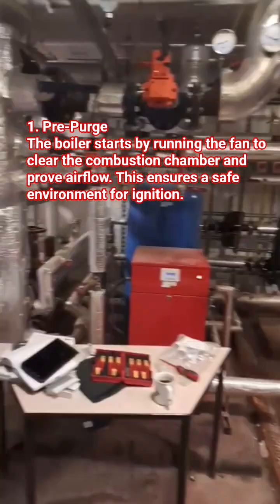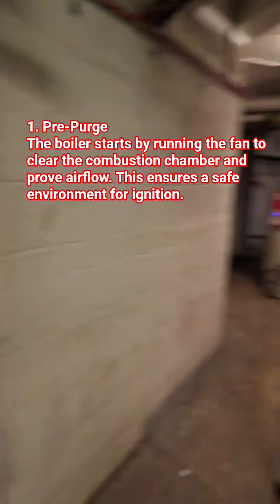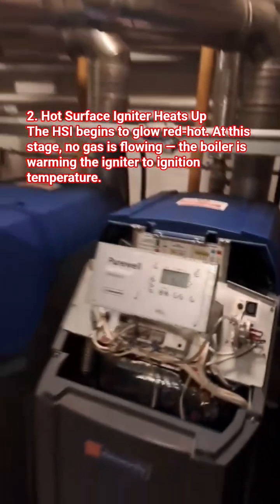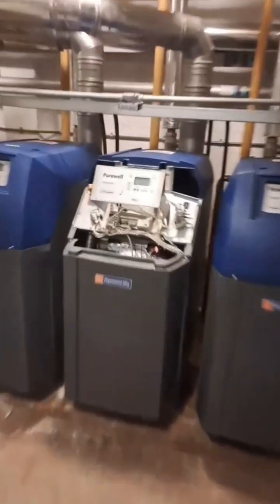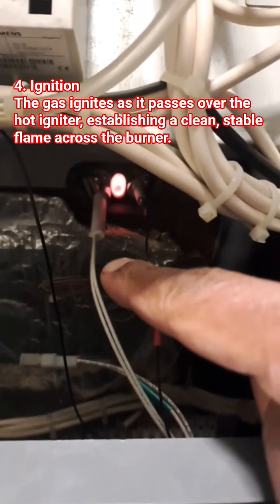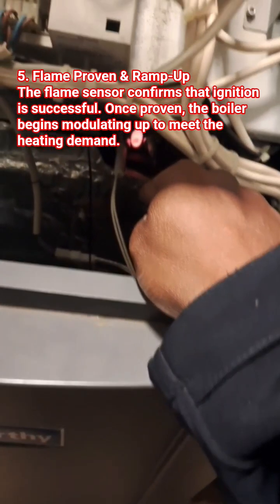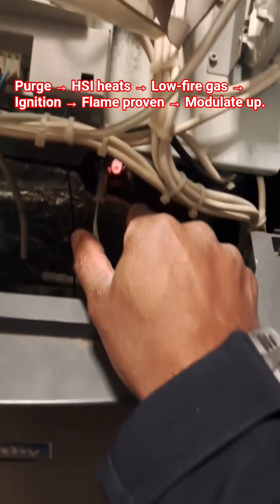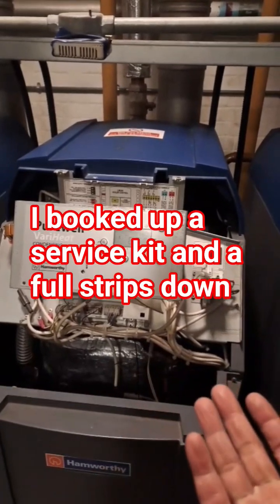Correct my HSI & ignition sequence